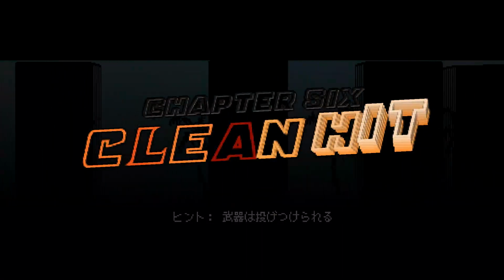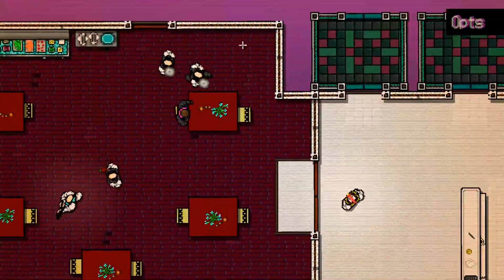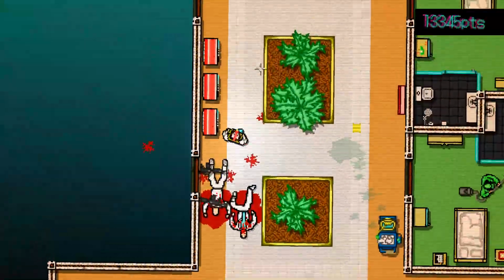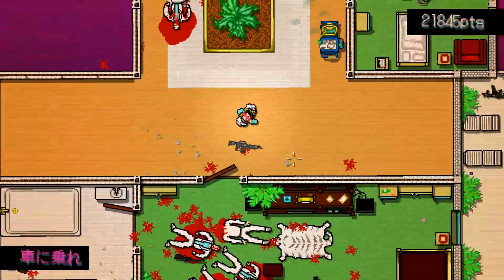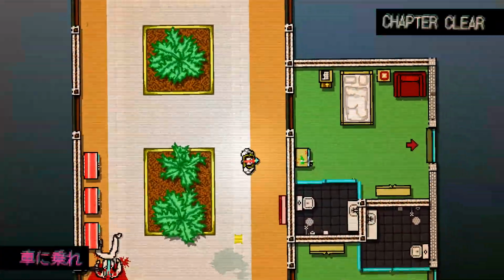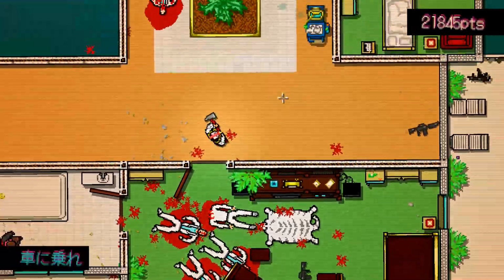Clean Hit Full Guide